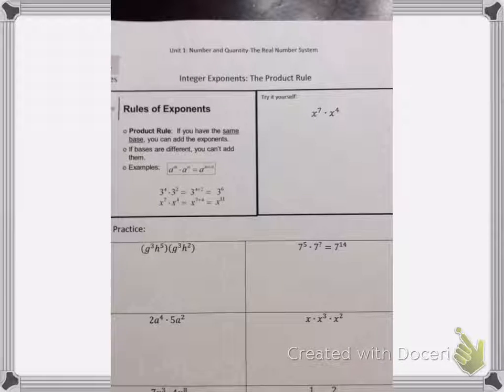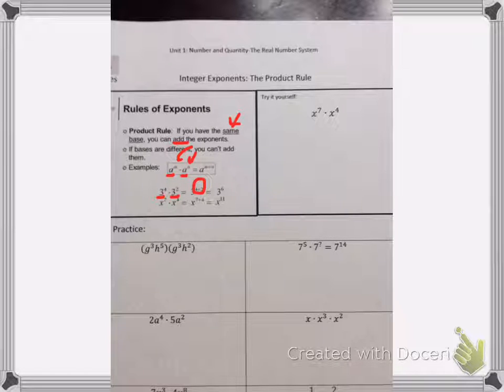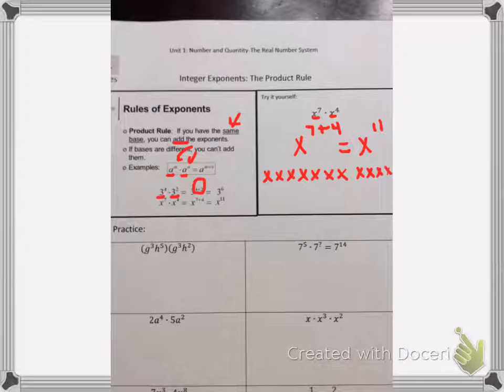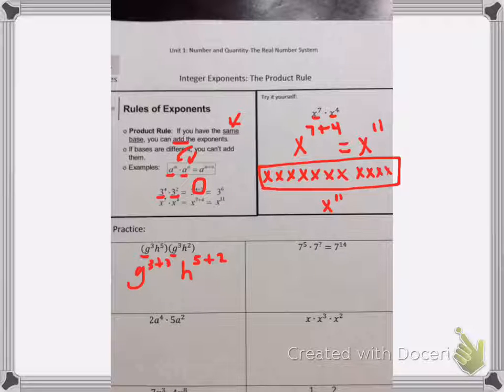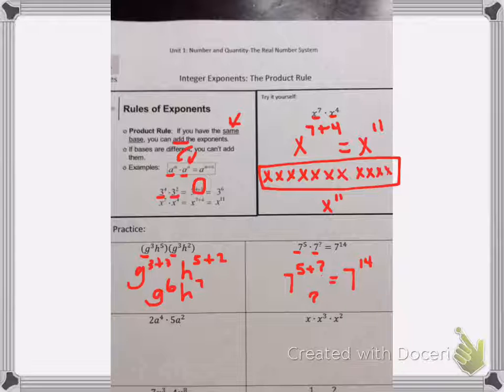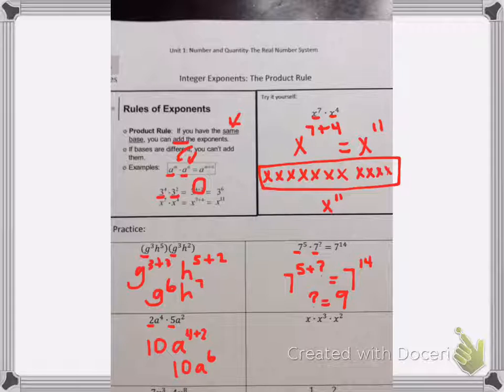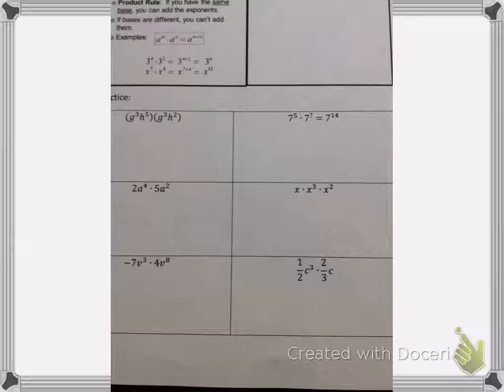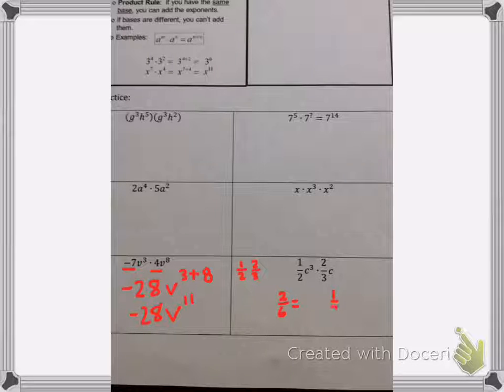1.1 notes (The Product Rule)